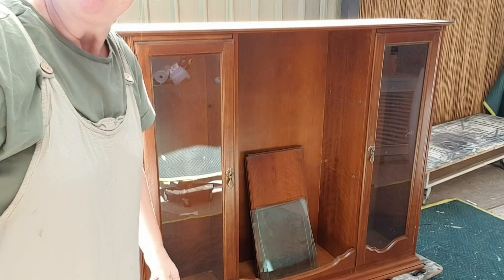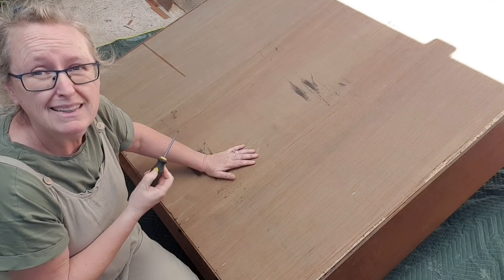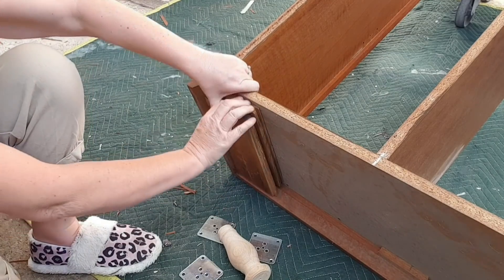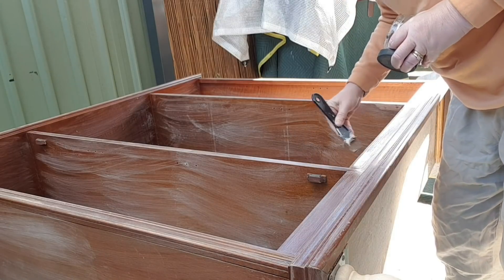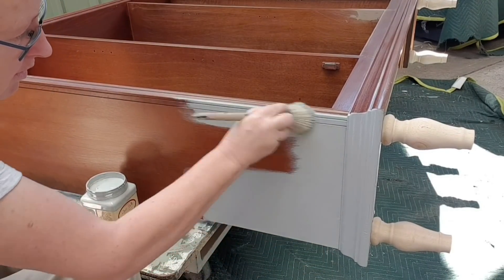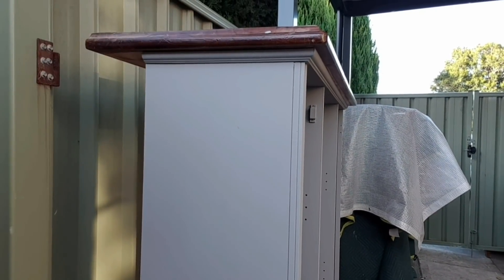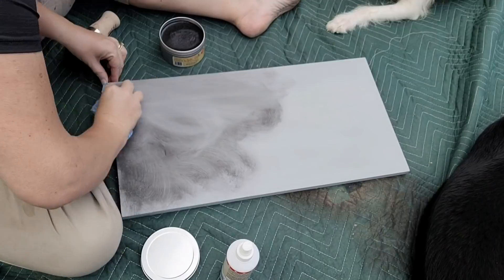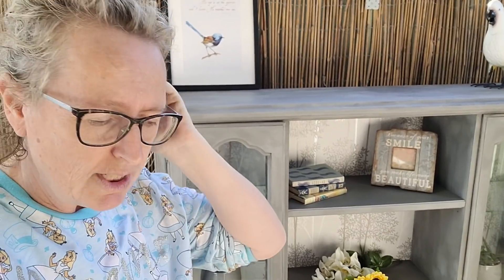Repurpose Buffet hutch to China Cabinet - EXTREME MAKEOVER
I've always wanted to upcycle a buffet hutch to a china cabinet but was struggling to fird this right style.  This one was part of the queen anne style buffet that I flipped a few weeks go (and has already sold) so its time to work some magic on this one.  I'm not going to lie, this girl was painful at the end, and my patience was running VERY thin!  Enjoy!

Rachelle